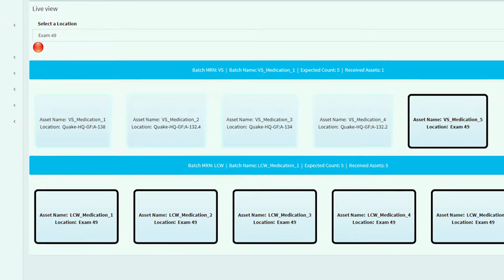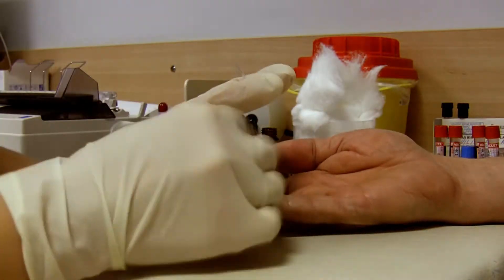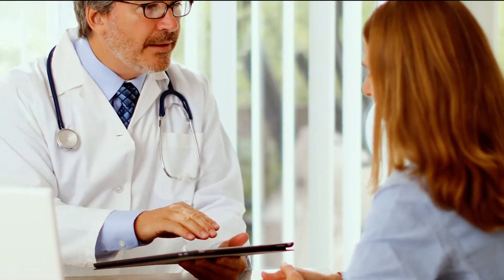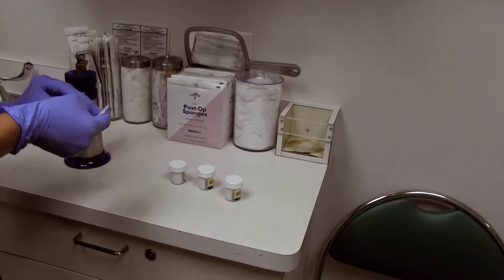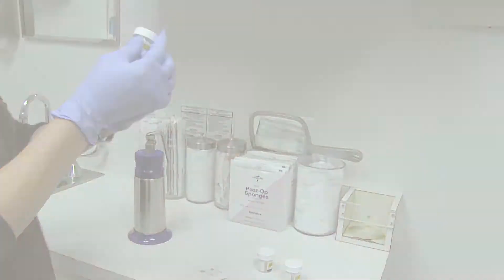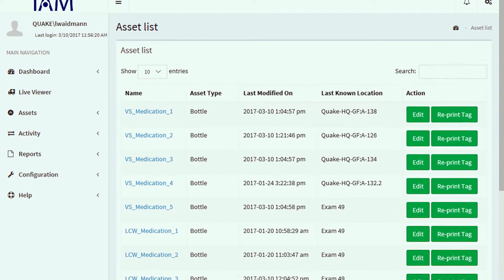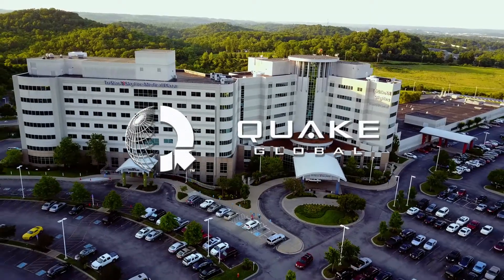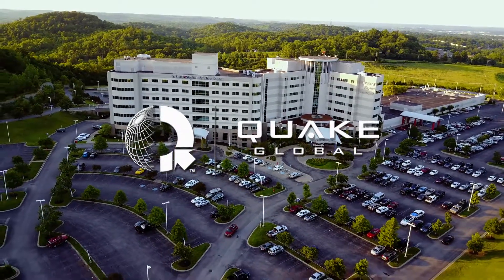RFID Healthcare Enterprise Solution | Quake Global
RFID provides insight into hospital operations with real-time actionable data, analytics and the automation of alerts to increase patient satisfaction and improve healthcare economics.

Use Cases:
Medical Equipment Management
Specimen Tracking - Workflow Optimization
Clinical Workflow Optimization
Hospital Infection Control